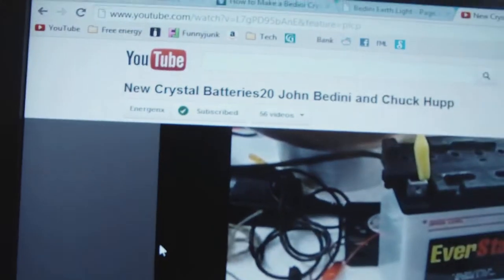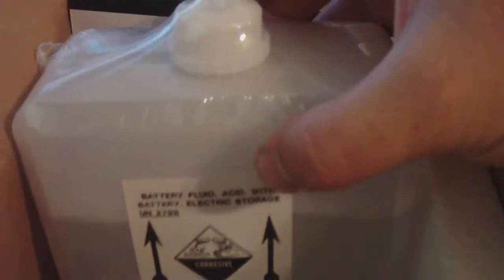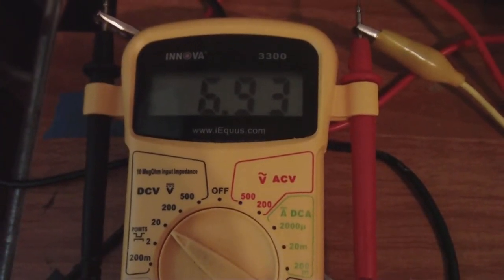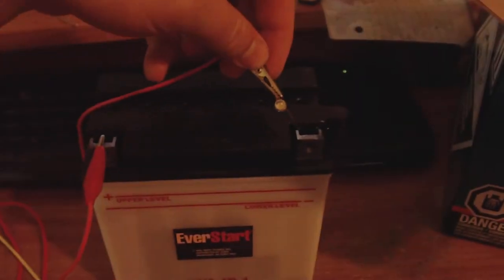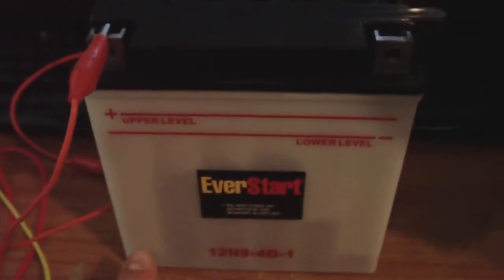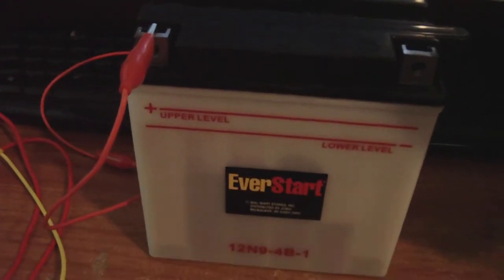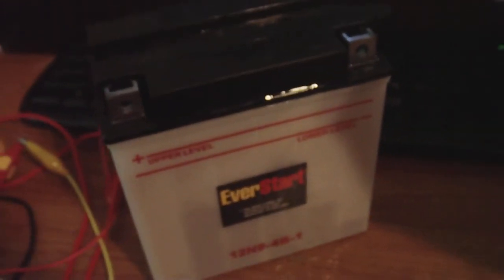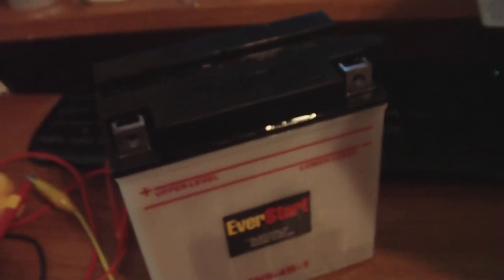Big Crystal Cell from new lead acid battery with no acid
I thought the idea of using a empty new lead acid battery to hold your crystal mix was a wonderful idea that bedini and chuck had. So I made my own version that outputs about 6 volts. It lights a LED just fine and super bright. This cell contains the water/oil mix that has be benefit of water with the protective nature of oil, water and oil is combined as one. This formula has shown that it won't corrode magnesium or aluminum that easy. This battery was about $40. I place detergent in the battery instead of acid. This battery is under much testing. Detergent is both polar and non polar so it has the benefits of water but is protective like oil.